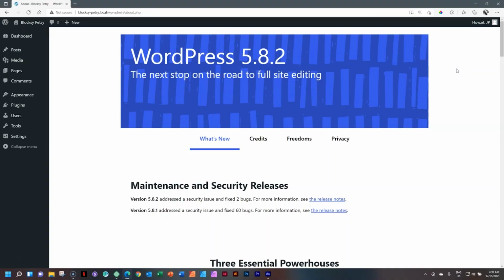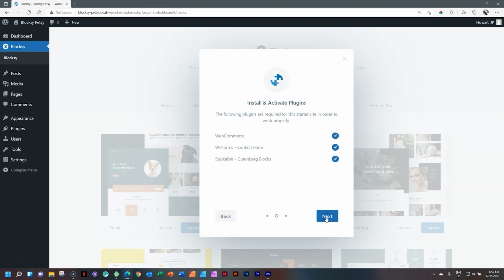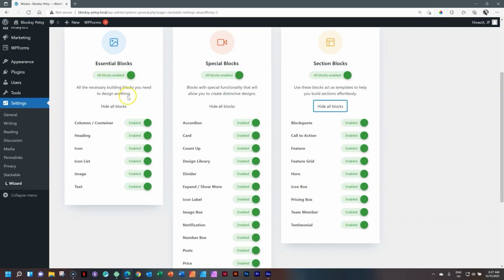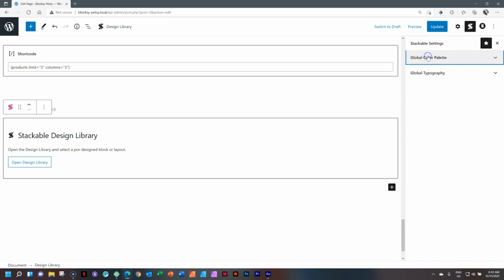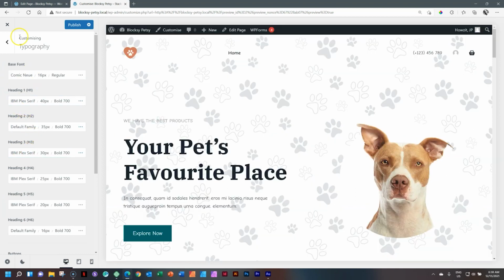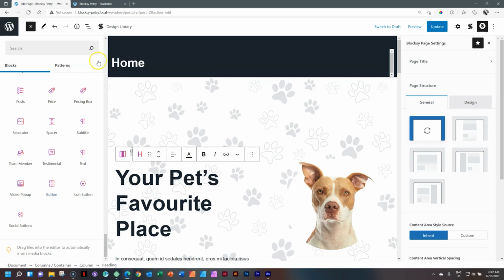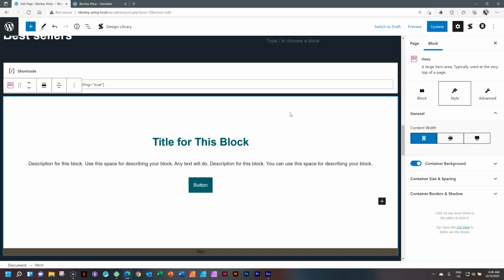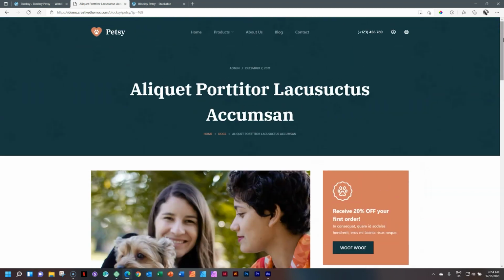Blocksy & Stackable Petsy | FREE starter site for WordPress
Combining the power of Blocksy theme with Stackable addon for Gutenberg deliver an exquisite starter site with Woocommerce and blogging - and all of this done in the free versions! We look at this integration and what you can expect from Petsy.